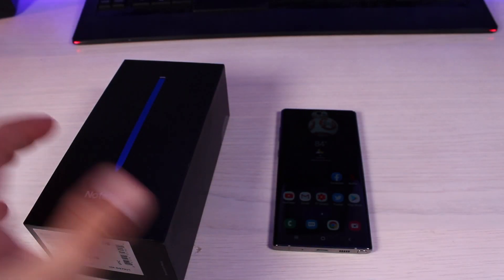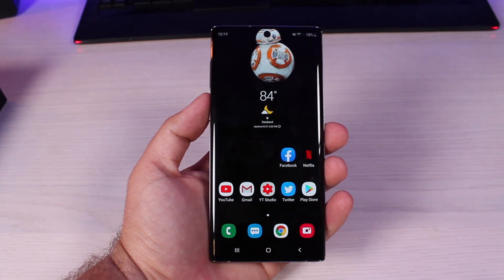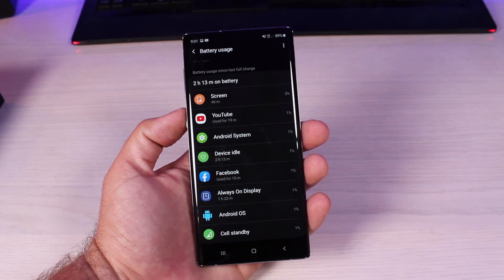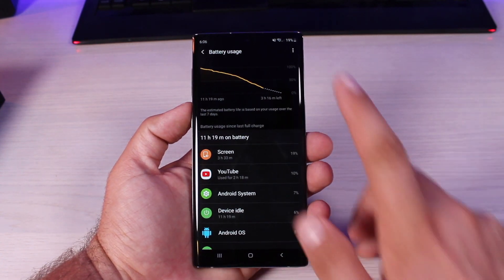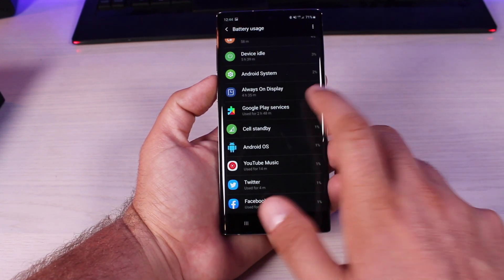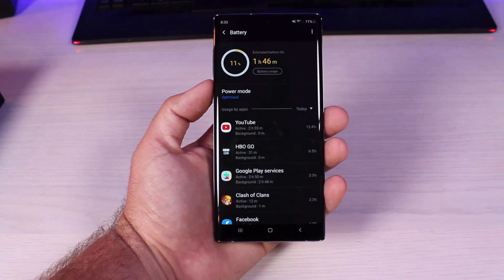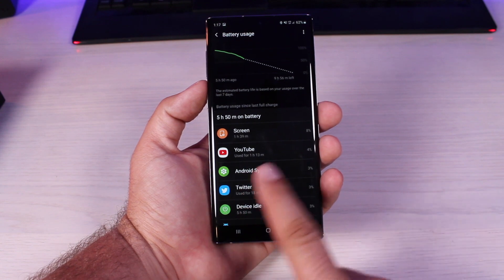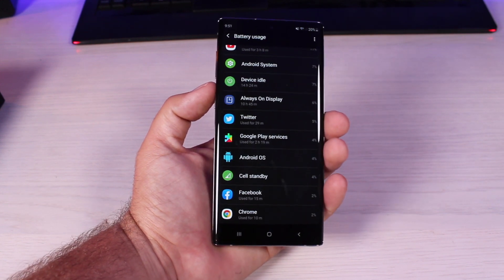Galaxy Note 10: Detailed Battery Life Review After 3 Days!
Use code "ref-ohjf7o"

In this video we take an in depth look at the battery life on the Note 10 with 3600 mah battery over the last 3 days. Do you think you could live with the battery life on this device?